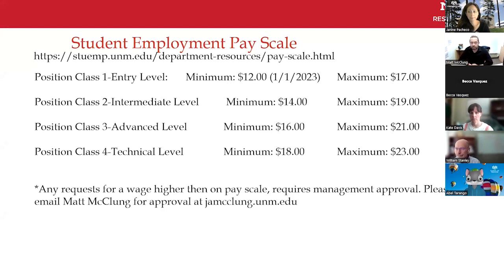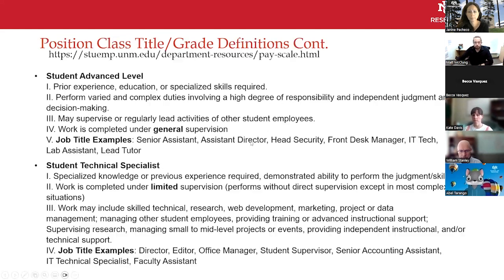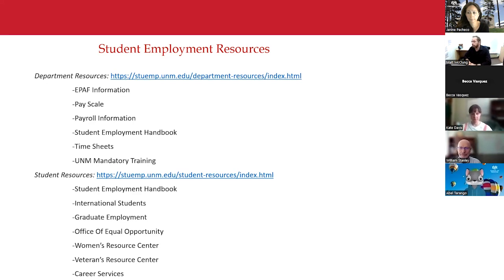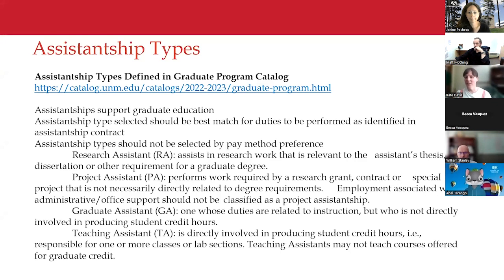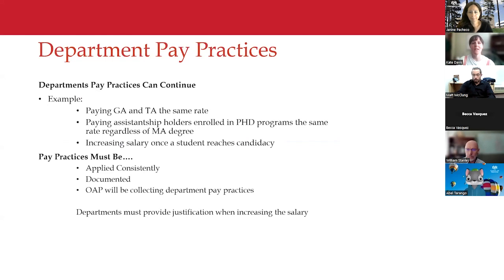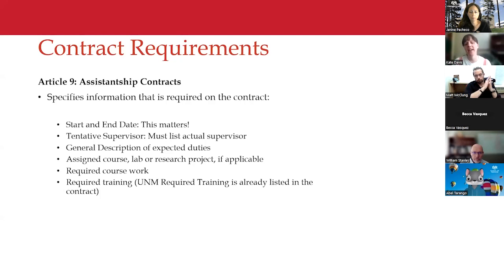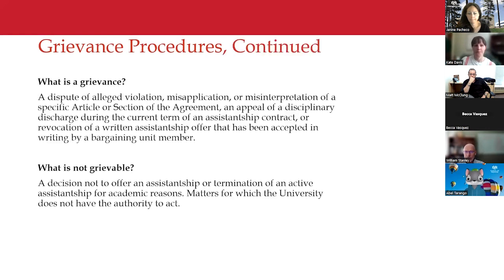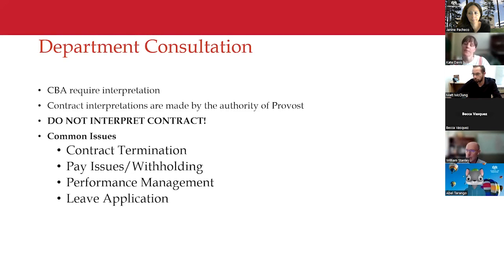Student Employment & Assistantships